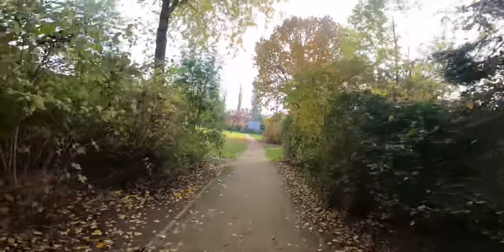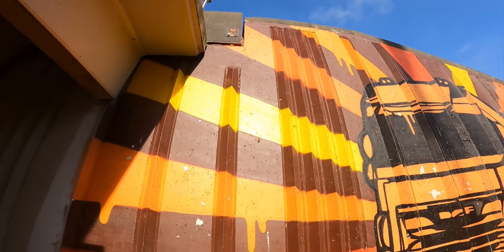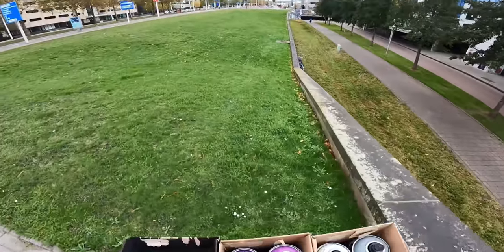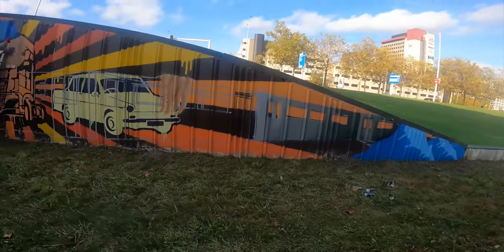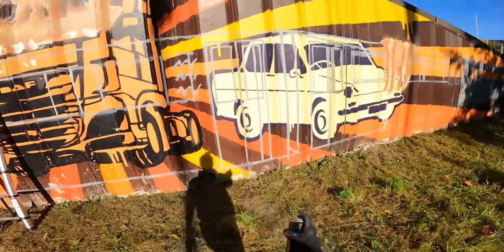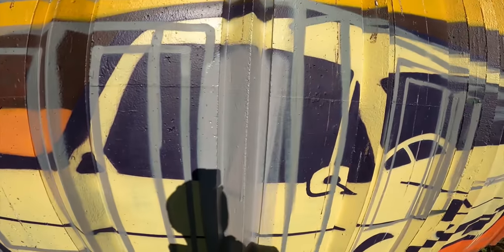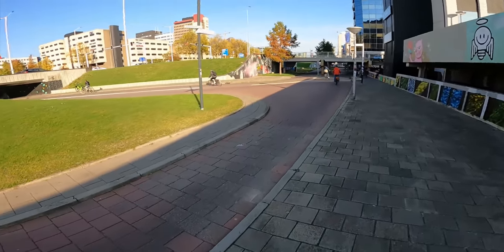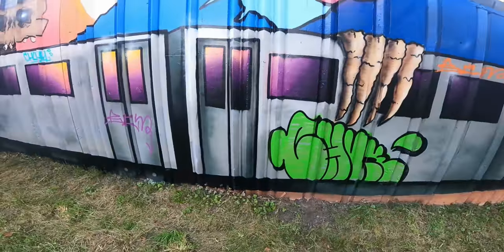He painted over my MURAL!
When someone paints a graffiti mural, you don't expect anyone to go over it right? Well, that's definitely what happend here. He painted over my mural like it was nothing! But do I feel bad about it?

ABOUT US:
GraffitiBloq is all about Graffiti painting, Testing Graffiti Products like Markers, Squeezers, spray paint and caps, Adventures and giving exposure to other Graffiti Artists or Writers.